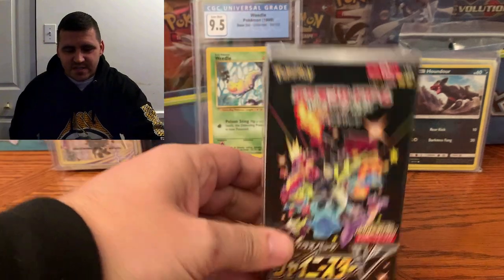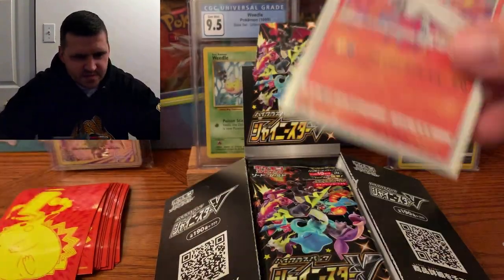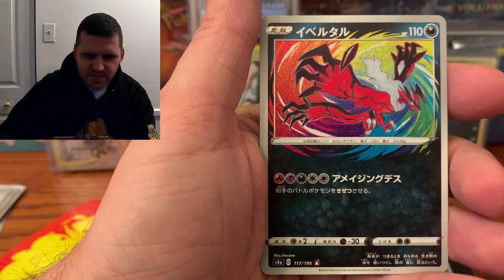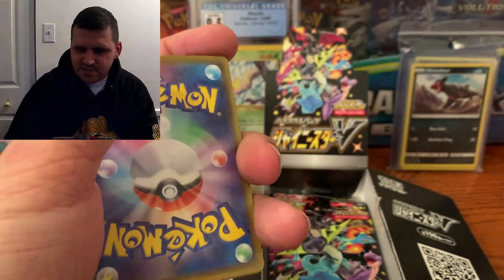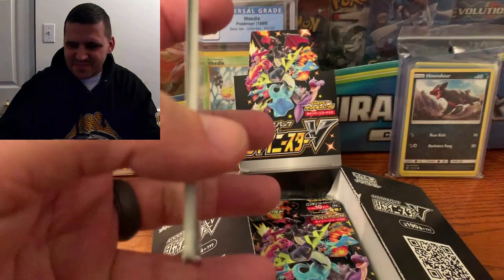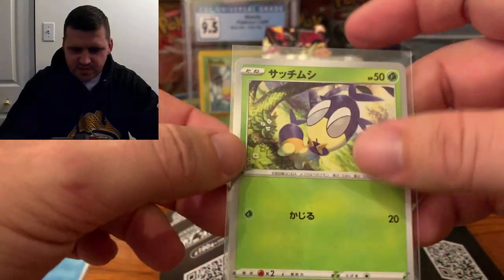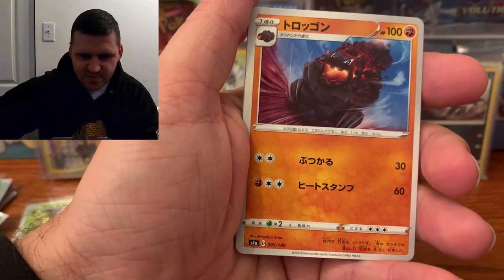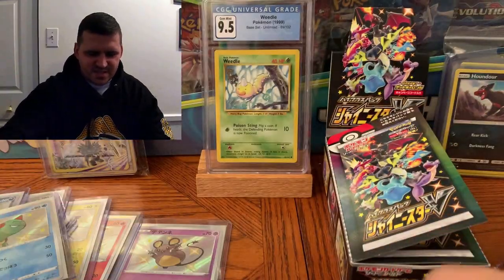GOD PACK HAS BEEN PULLED!!! Shiny Star V Booster Box Opening!!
What is up Weedle Nation?!? Join me as I get into some Pokemon packs searching for the best pulls I can find! I open the latest sets along with fan favorites!
Videos uploaded multiple times weekly!